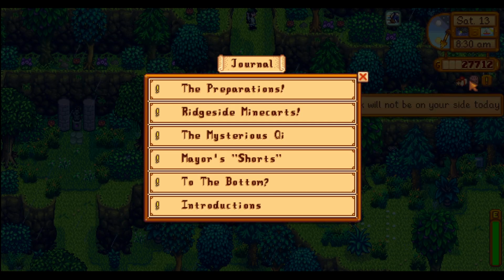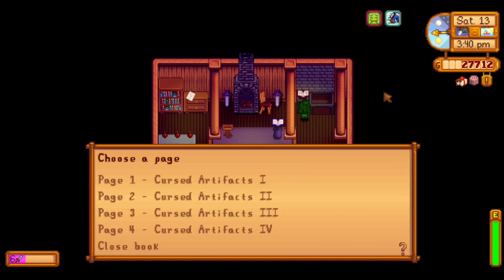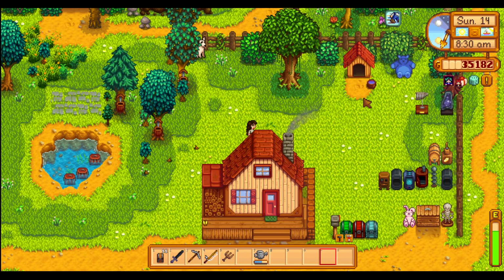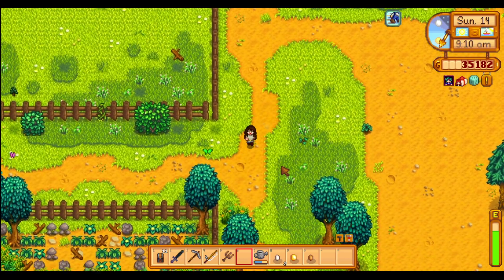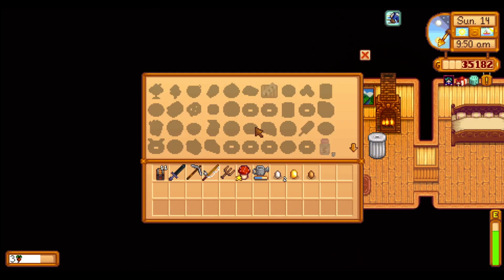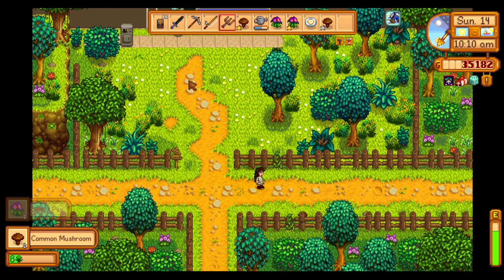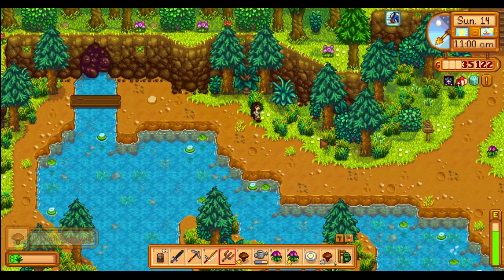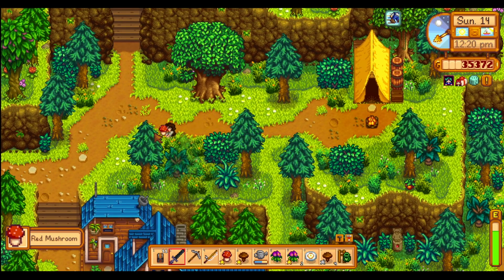FOUND ALL LAST CURSED RELICS FOR THE CULT! | Stardew MegExpansion 259 MODS | [ep 16]